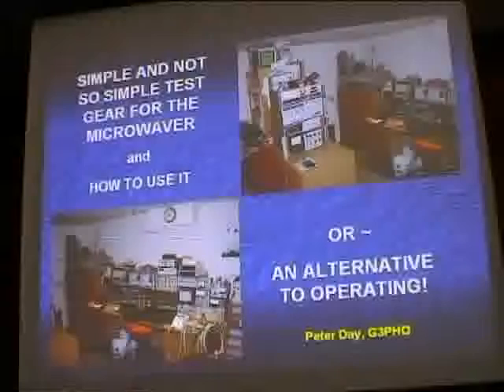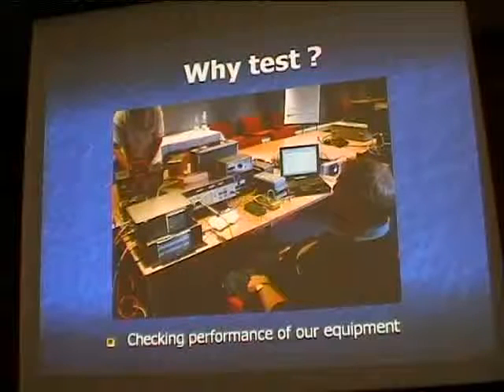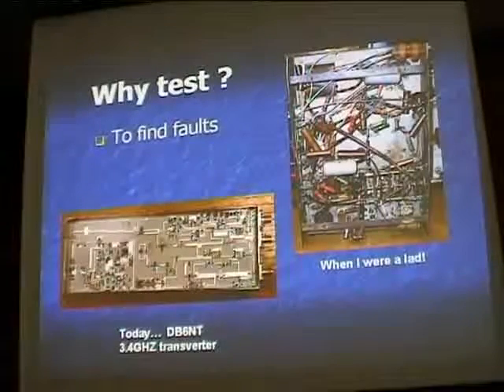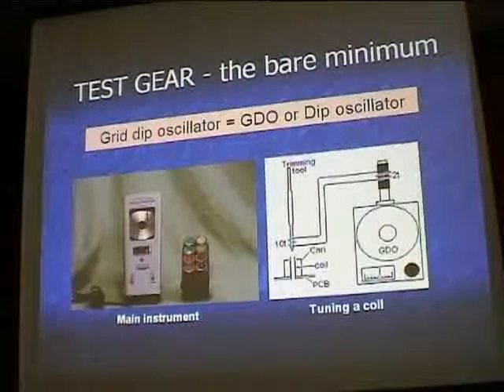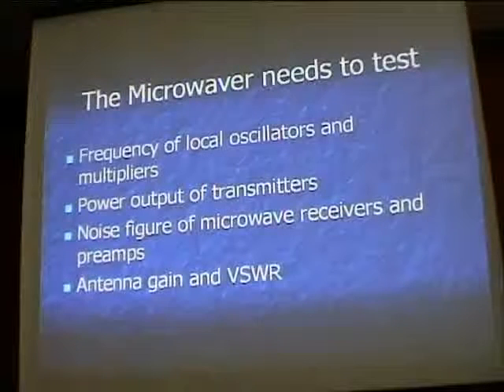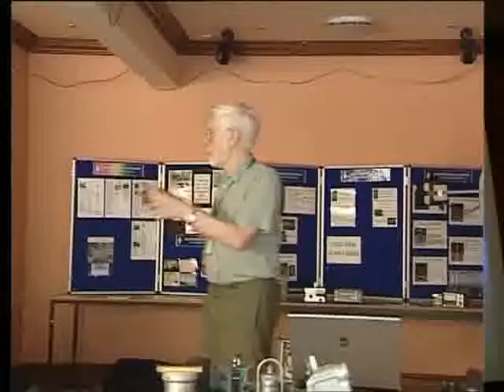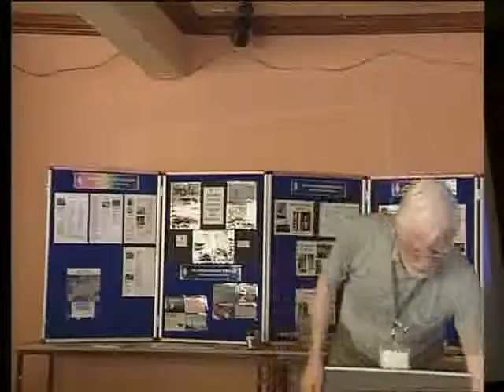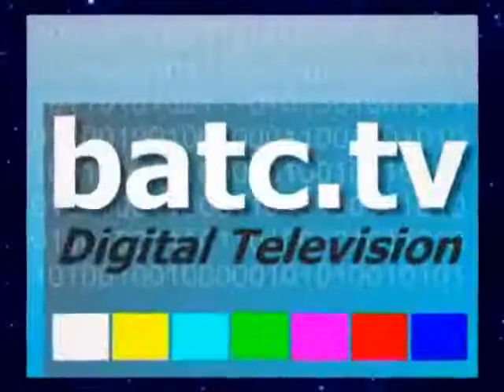Sheffield2008 Workshop L5 - Microwave Test Gear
Sheffield Intermediate Workshop July 2008:
Peter Day G3PHO talk on 'Simple (and not so simple) test gear for the microwaver'